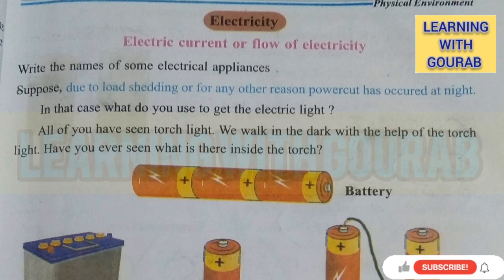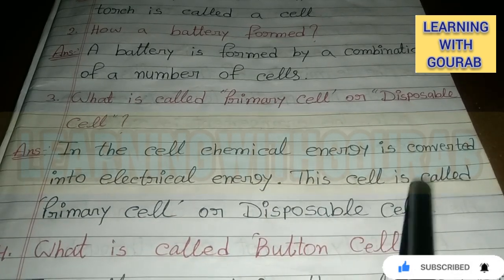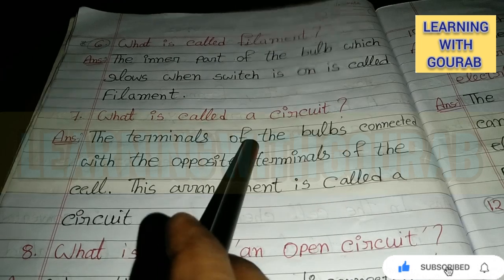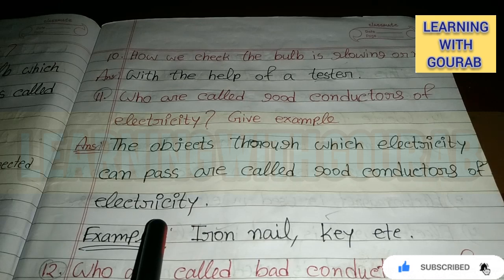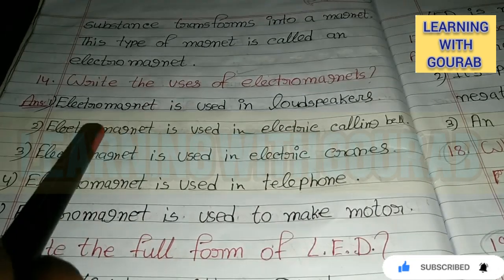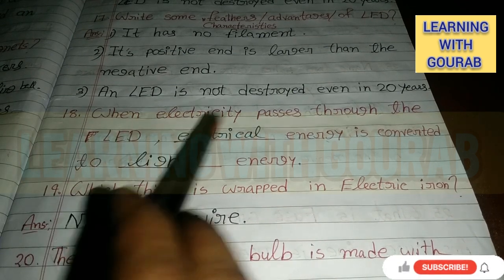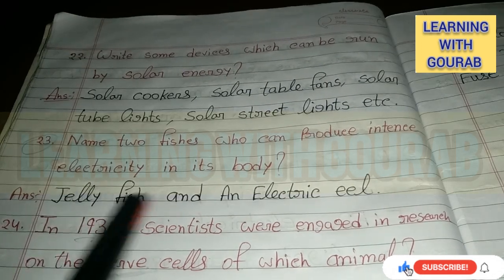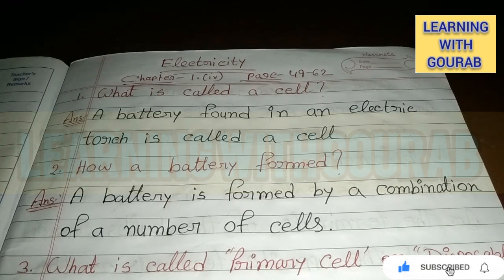CLASS-7//WBBSE/English Medium//Science/Chapter-1.(iv)/Electricity/All Important🌟Questions and Answer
WBBSE CLASS -7 (Bengali Medium) science (chapter 1.iv) All important questions and answers

এই ভিডিওতে সপ্তম শ্রেণীর ইংলিশ মিডিয়াম স্কুলের ছেলে ও মেয়েদের জন্য সমস্ত গুরুত্বপূর্ণ প্রশ্ন ও উত্তর নিয়ে আলোচনা করা হলো

In this video 👇

class 7 science chapter-1 explanation in English and bengali
class 7 science chapter 1 question answer in hindi
class 7 science chapter 1 test paper
class 7 science chapter 1 notes pdf
class 7 science chapter 1 worksheet
class 7 science chapter 1 excercise
class 7 science chapter 1 hindi medium
class 7 science third unit test question paper 2023
class 7 science suggestion third unit test 2023
class 7 science
class 7 science 2nd summative suggestion 2023
class 7 science
class 7 science 2nd summative question paper 2023
class 7 science 2nd unit test suggestion 2023
class 7 science 2nd summative question paper
2023
class 7 science
2nd unit test suggestion class 3
class 7
class seven
seven standerd
class 7 second unit test question paper 2023
class 7 second exam suggestion 2023
class 7 second exam question paper 2023
class 7 second unit test
class 7 2nd unit test 2023
class 7 2nd unit test
class 7 2nd summative question paper
class 7 2nd  unit test question paper
class 7 suggestion 2023
class 7 2nd unit test syllabus 2023
3rd unit test 2023 class six
Class 7 first summative evolution 2023
question paper
suggestion
1st unit test
third unit test
1st unit test 2023
first unit test 2023
test exam
test exam 2023
first exam
1st unit test 2023 west bengal board
class 7 science suggestion first unit test 2023
class 7 1st unit test suggestion 2023
class seven science suggestion 2023
class 7 science model question paper 2023
class 7 science suggestion second unit test 2023
class 7 science suggestion 2023
3rd unit test 2023 class 6
class 7 first unit test 2023 science
class 7 science 3rd unit test 2023